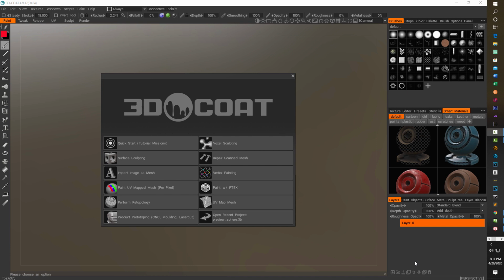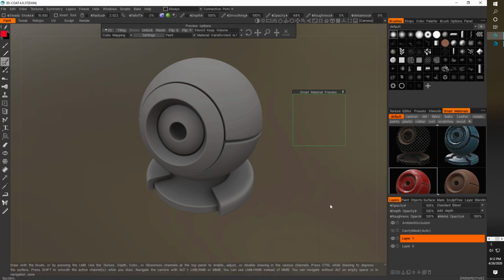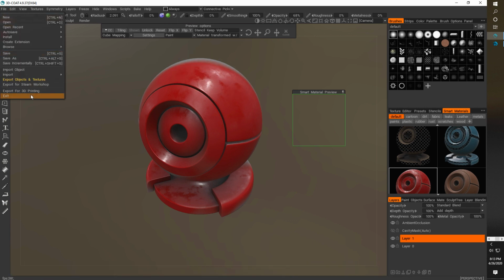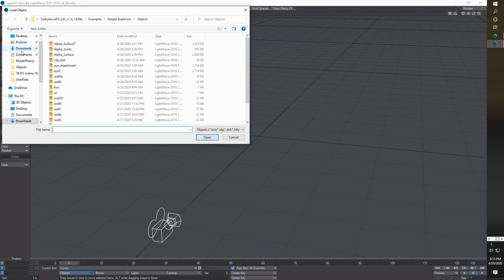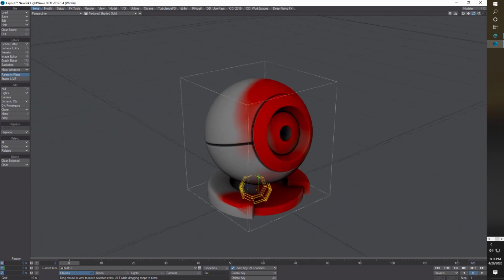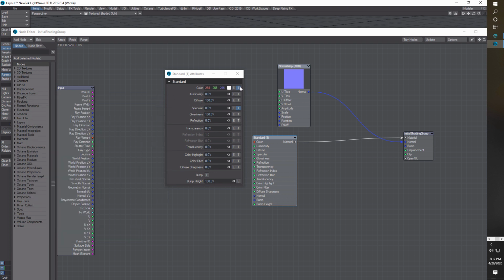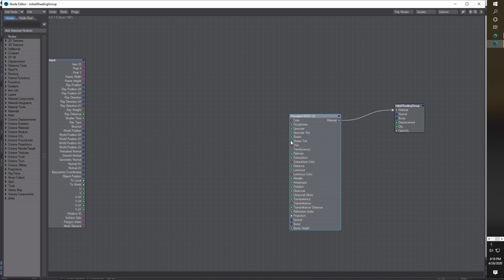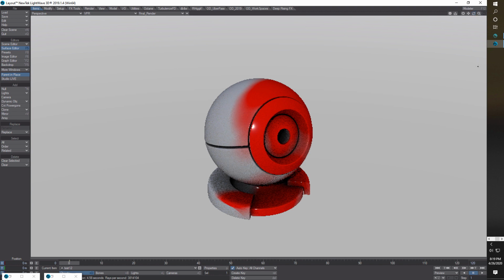Surfacing In 3DCoat and LightWave Or the Insane Relationship Between 3D Coat and LightWave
This video shows how to get professional-level surfacing results by working in 3D Coat, then transferring the project to LightWave for further work. 3D Coat is an amazing program, but requires some workarounds to be able to use effectively in LightWave.